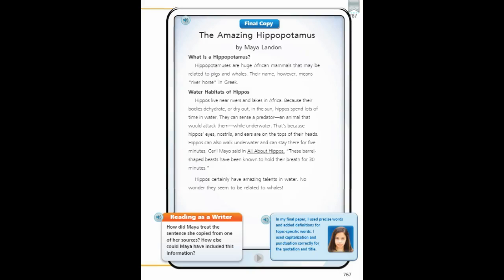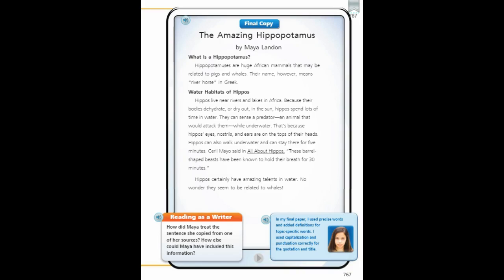4th grade lesson 25 writing 3